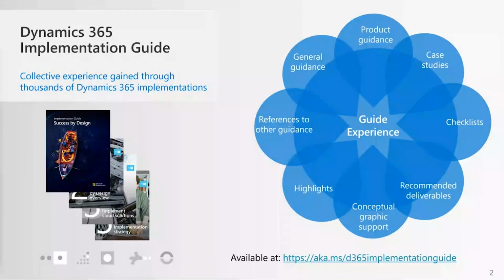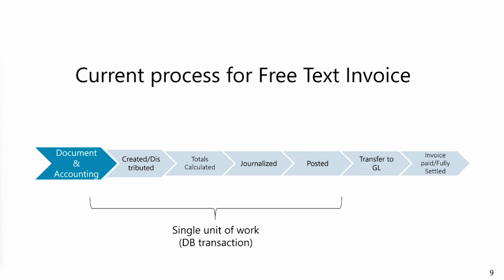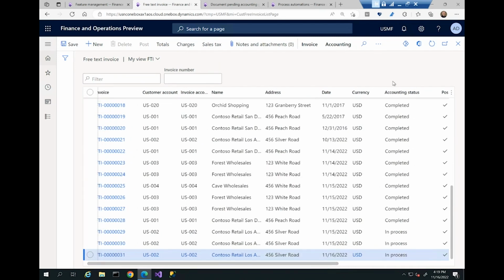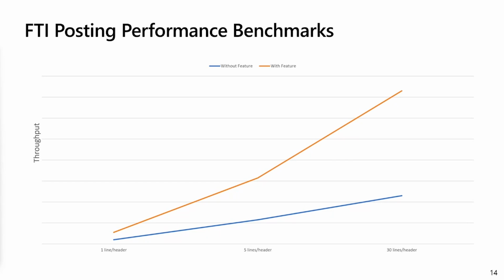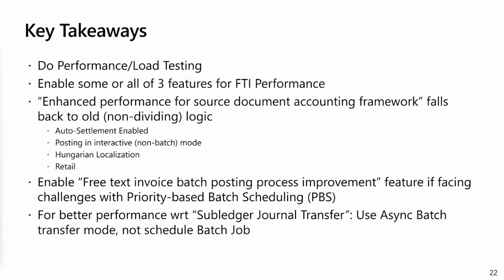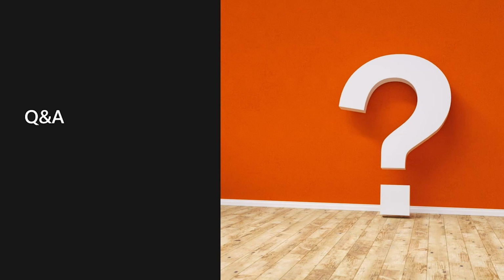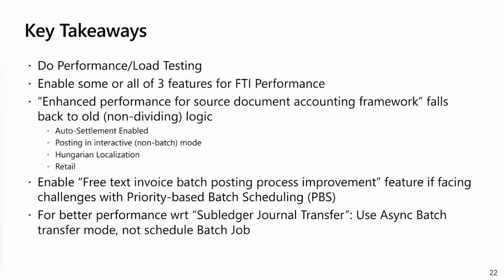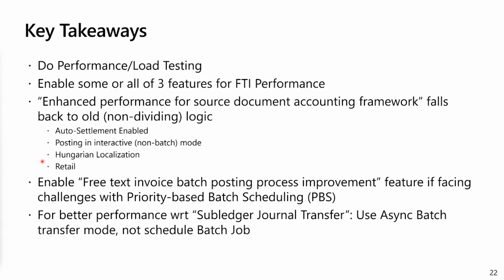Free Text Invoice – Enhanced Posting Performance - Dynamics 365 Finance and Operations - TechTalk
We've added performance improvements to batch postings of source documents in order to run more efficiently. This feature initially will only affect free text invoice batch posting with more source documents to be supported in future releases.

Presenters: Saurabh Kuchhal, Ryan Carlson